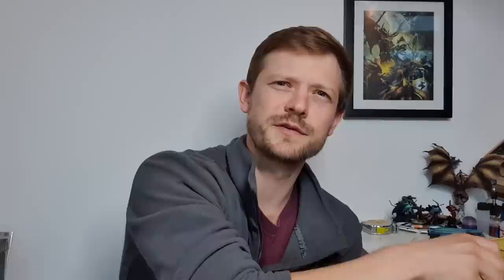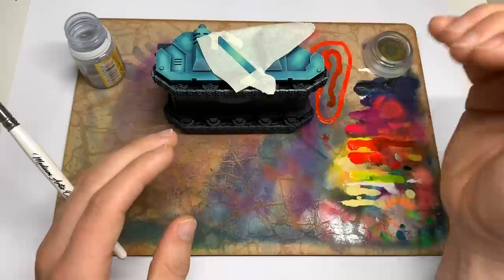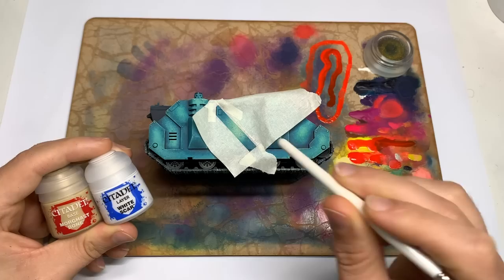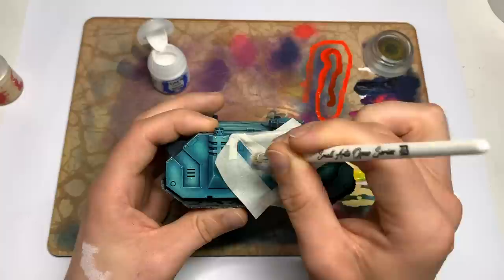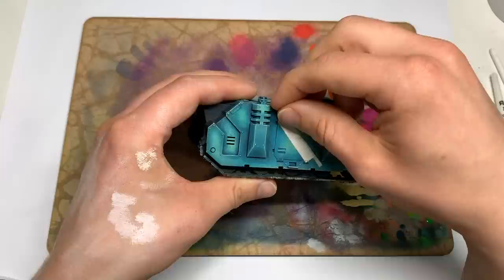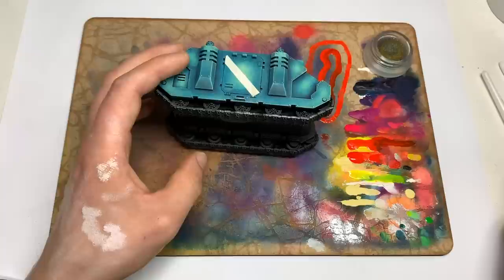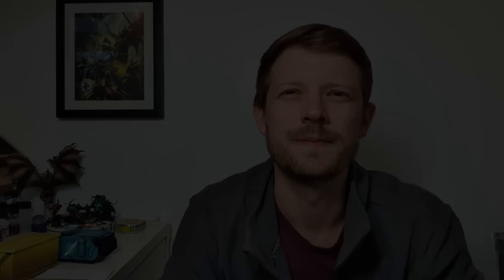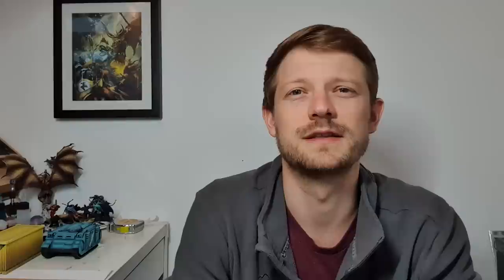Easy Chipping effects – How to paint Warhammer Vehicles and Terrain – 10 minute techniques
In this tutorial Byron shows you how to quickly and easily paint chipped paint for weathering your vehicles. Not only is this a fast way to paint battle damage, wear and tear, and add some age to your miniatures it is super easy, and loads of fun! It is ideal for Warhammer vehicles & terrain, but is also great for Sci Fi and Fantasy minis and terrain in general.

If you want something else bright check out How to paint the Turbo-Pink 'ghost wall' terrain

What is our dampening pad (the pot we dip our brush in for drybrushing), and how does it work?: How to Paint a Tank ('Turquoise Rhino')

Drybrush flawless glowing terrain in 20 mins ('Ghost wall') How to Paint a Star Wars AAT